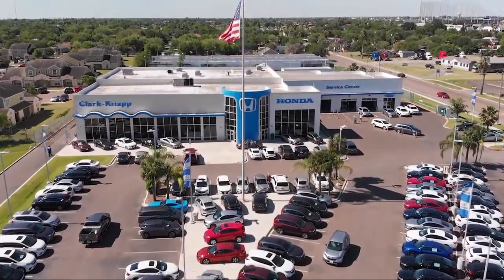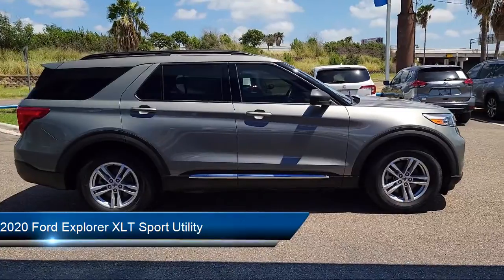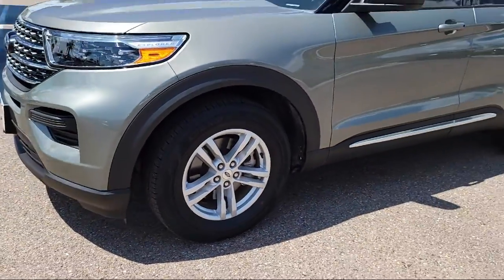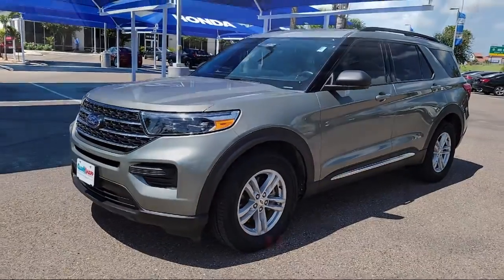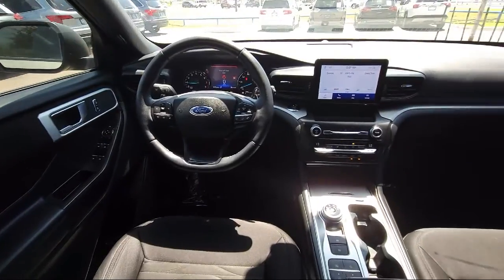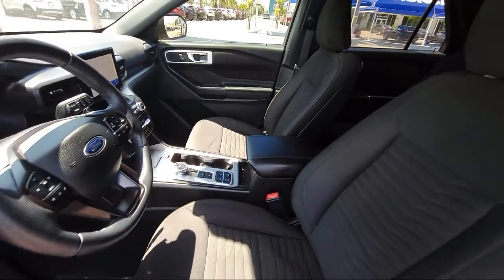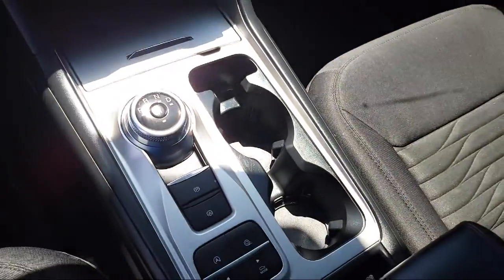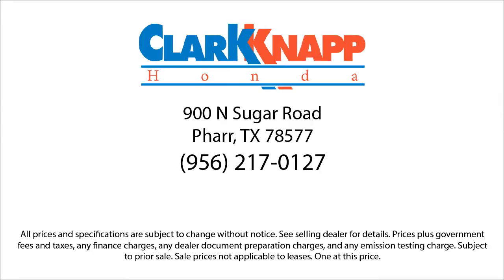2020 Ford Explorer XLT Sport Utility McAllen Mission Edinburgh Weslaco Pharr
2020 Ford Explorer XLT Sport Utility Stock Number: 46052A Vin:1FMSK7DH5LGB20878.